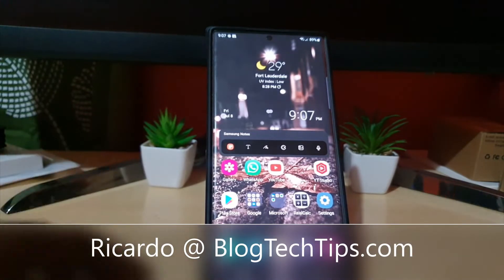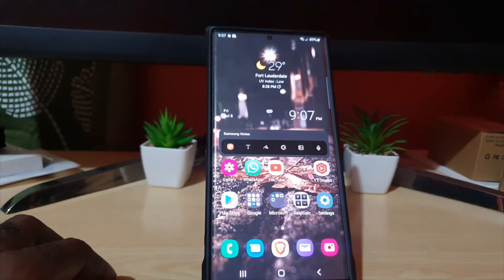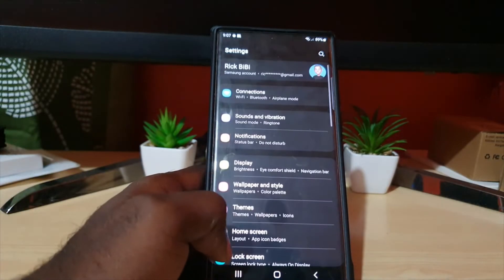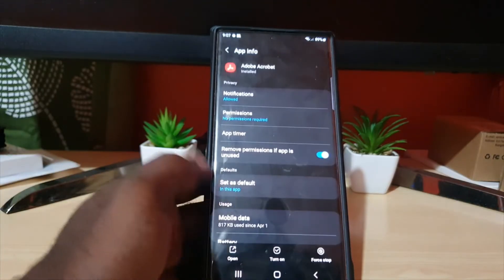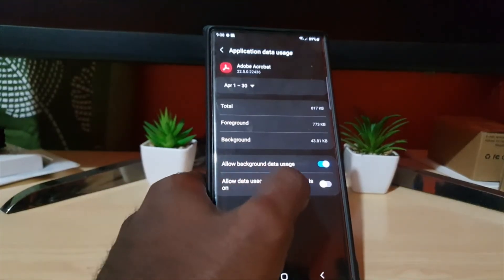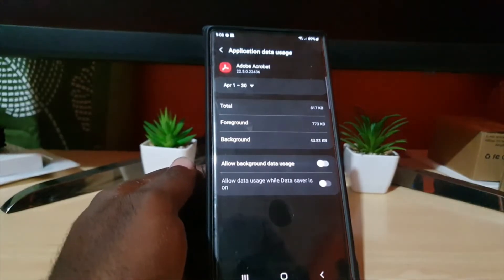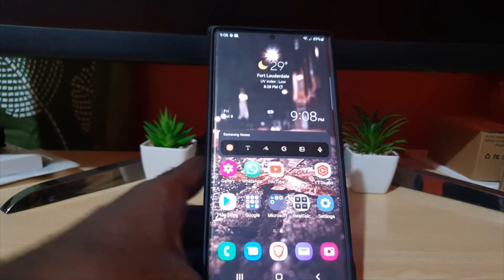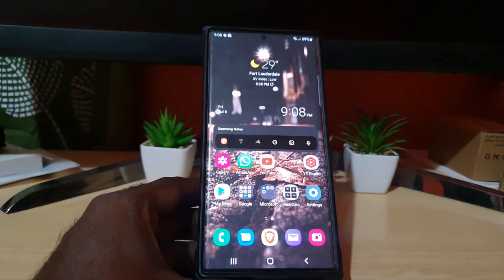Disable Background Data Usage Android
My Guide will show you how to Disable Background Data Usage Android. I will show you how to do this for one specific App that may be using excessive data in the background.